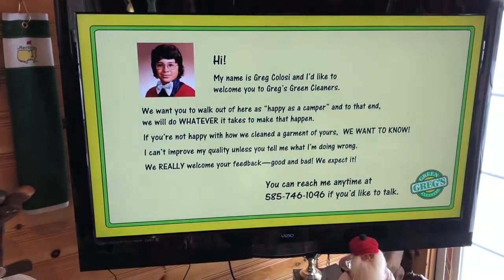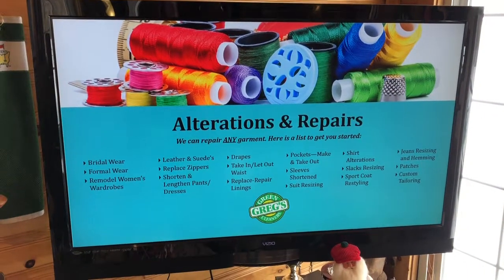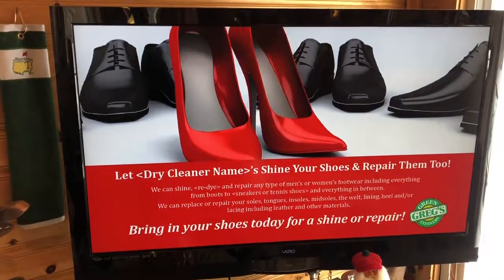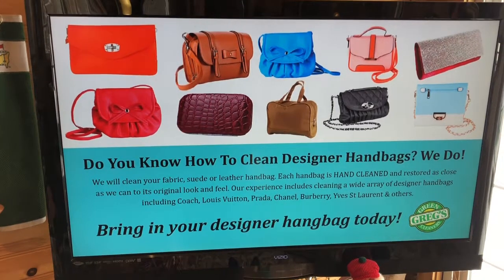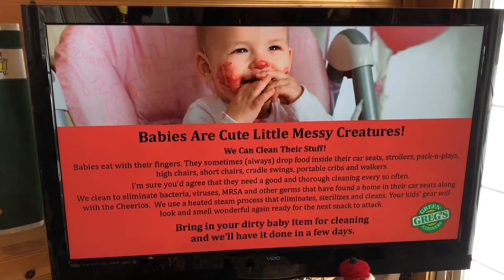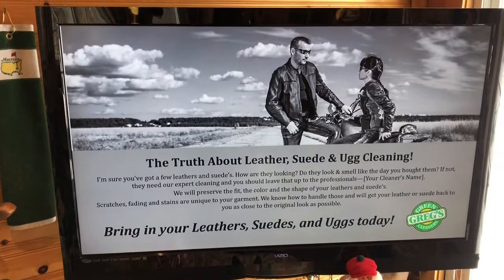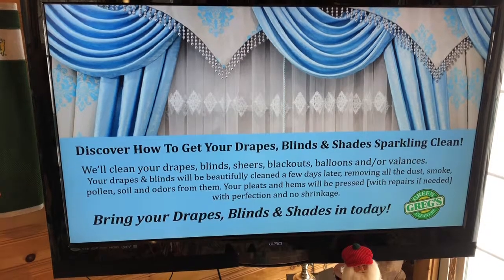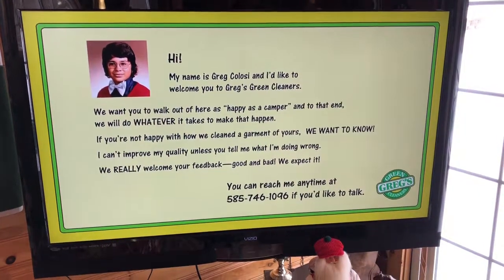Dry Cleaner Advertising: In-Store TV Mini-Billboard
This is Dry Cleaner Advertising in the lobby of your store. It's simple. Put up a 50" TV wherever you like in your lobby and you've got ads for the products and services you offer on a loop. It's as easy as turning on your TV and the ads start running.